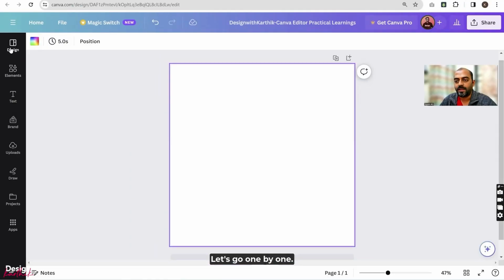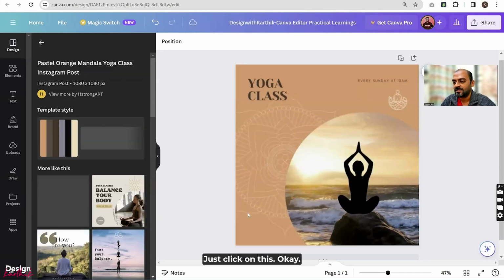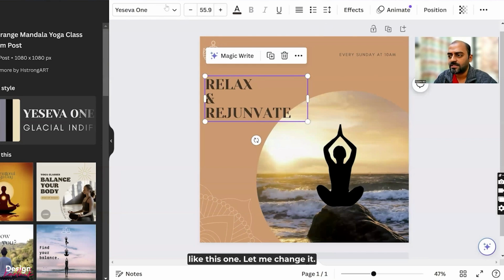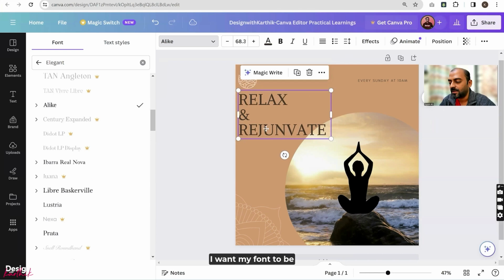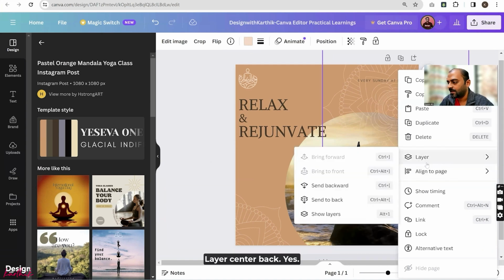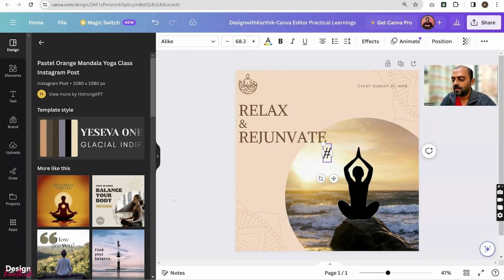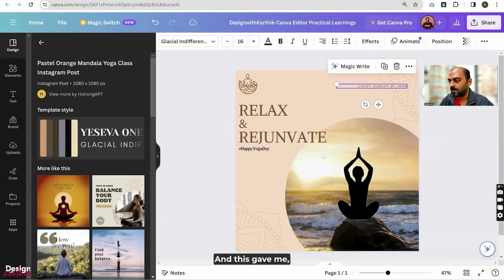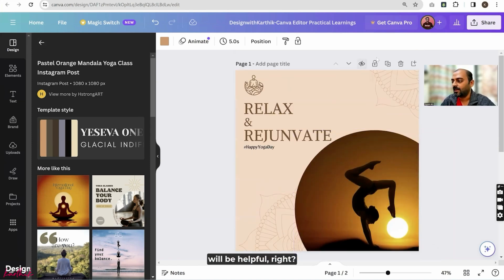Canva Editor- Side Panel Explained | Canva Tutorials for Beginners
This video is an in depth explanation about Canva Editor Side panel.